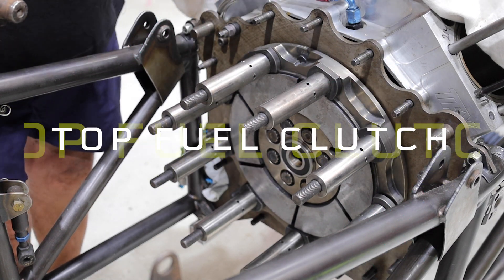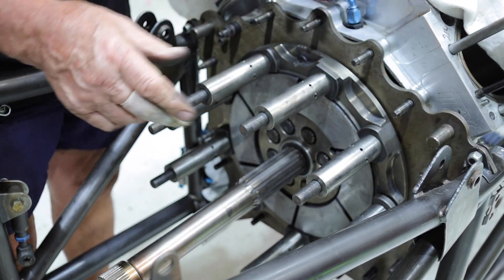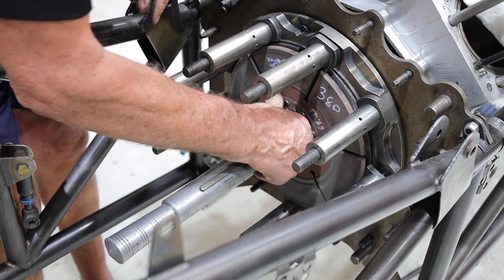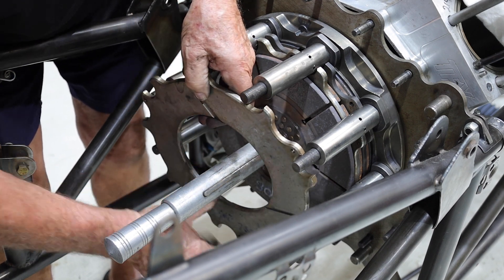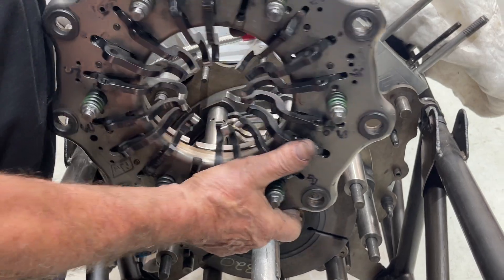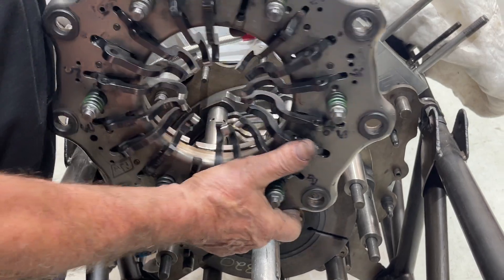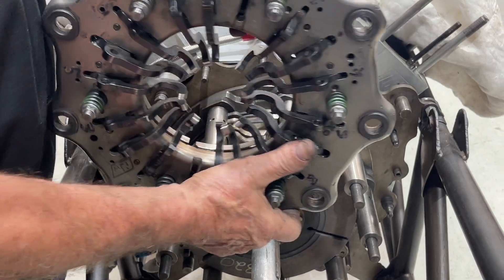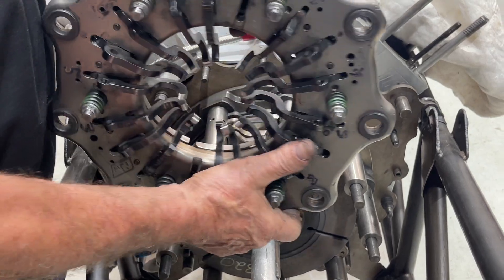HOW TO INSTALL A TOP FUEL DRAGSTER CLUTCH (PART 2)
It's time to install the clutch into our Top Fuel Dragster. By the end of this video, you'll understand the basics of how a crew member installs a new clutch pack before every 300mph pass!